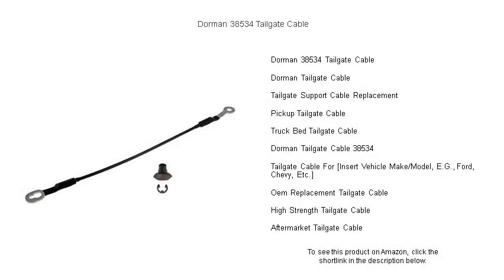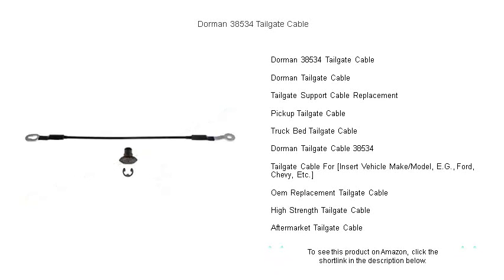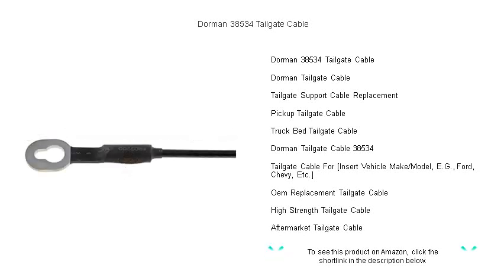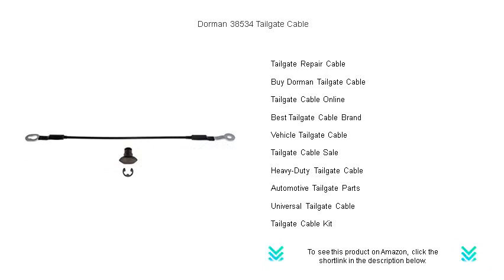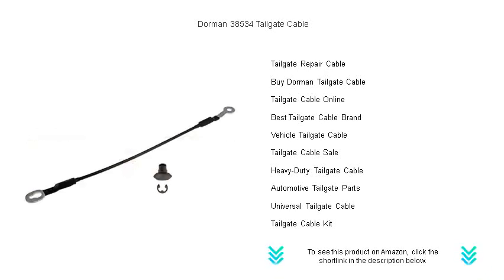Dorman 38534 Tailgate Cable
- to see this product on Amazon!

The Dorman 38534 Tailgate Cable is engineered to provide your vehicle's tailgate with the necessary support for reliable operation and load-bearing capabilities, ensuring enhanced safety and durability on every journey.

Dorman Tailgate Cable products are known for their exceptional quality and precise fit, making them a preferred choice for vehicle owners seeking dependable and long-lasting tailgate solutions.

When it comes to Tailgate Support Cable Replacement, ensuring an exact fit and superior durability is crucial to maintaining the efficiency and safety of your vehicle's tailgate system.

Enhance the functionality of your vehicle's rear with a Pickup Tailgate Cable, meticulously designed to endure everyday wear and tear while providing dependable support for your pickup's tailgate.

For securing your truck's bed and ensuring consistent tailgate performance, investing in a high-quality Truck Bed Tailgate Cable is essential, offering durability and strength in demanding conditions.

The Dorman Tailgate Cable 38534 offers unmatched reliability and strength, making it an ideal solution for those in need of a trusted replacement to restore their vehicle's tailgate functionality.

A Tailgate Cable For Ford or any specific vehicle brand ensures precise compatibility, providing a tailored fit that guarantees performance and dependability tailored to your vehicle's specifications.

Choosing an OEM Replacement Tailgate Cable ensures that your vehicle's tailgate system benefits from the same quality, fit, and function as originally designed, maintaining its performance integrity.

For maximum support and longevity, a High Strength Tailgate Cable is essential, designed to withstand heavy loads and frequent use without compromising on reliability or structural integrity.

Selecting an Aftermarket Tailgate Cable offers a cost-effective solution for maintaining your vehicle's tailgate system while delivering excellent durability and consistent performance over time.

The Tailgate Repair Cable is indispensable for restoring your vehicle's original tailgate functionality, providing a strong and reliable means to fix damaged or worn-out cables effectively.

Many vehicle owners choose to Buy Dorman Tailgate Cable products for their proven reliability and precise fit, ensuring their vehicle's tailgate operates smoothly and securely at all times.

Purchasing a Tailgate Cable Online provides the convenience of exploring a wide variety of options from different brands, allowing you to choose the one that meets your specific vehicle needs.

Finding the Best Tailgate Cable Brand involves comparing performance, durability, and compatibility across different manufacturers to ensure you invest in a high-quality product that offers lasting support.

For improved vehicle utility, a Vehicle Tailgate Cable is essential, designed to provide the necessary support that helps maintain the safety and functionality of your vehicle's tailgate system.

Discovering a Tailgate Cable Sale can offer significant savings, providing quality and dependable cable options for securing your vehicle's tailgate at a more affordable price point.

A Heavy-Duty Tailgate Cable is perfect for vehicles frequently exposed to rugged conditions, designed specifically to handle greater stress while maintaining the tailgate's stability and performance.

In the realm of Automotive Tailgate Parts, ensuring you select a high-quality cable is paramount for maintaining the integrity and functionality of your vehicle's tailgate mechanism.

Opting for a Universal Tailgate Cable offers flexibility, designed to fit a wide range of vehicle makes and models, providing a convenient and adaptable tailgate support solution.

A comprehensive Tailgate Cable Kit typically includes everything necessary for installing or replacing your vehicle's tailgate cable, ensuring seamless functionality and secure support.